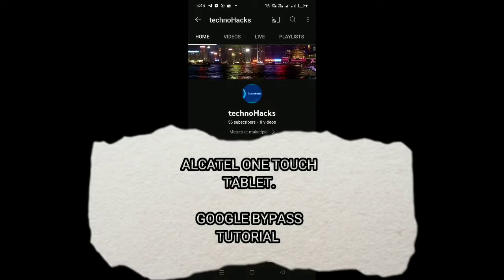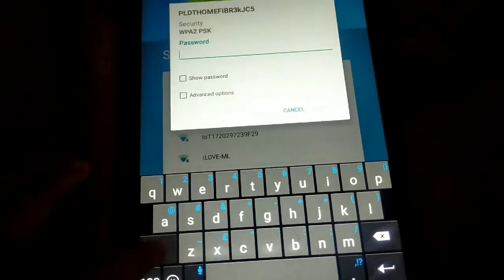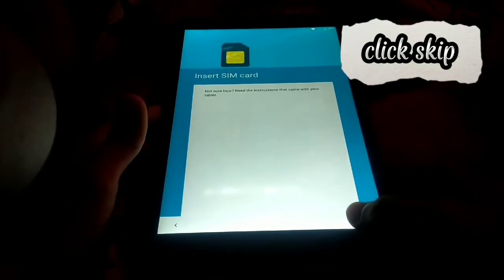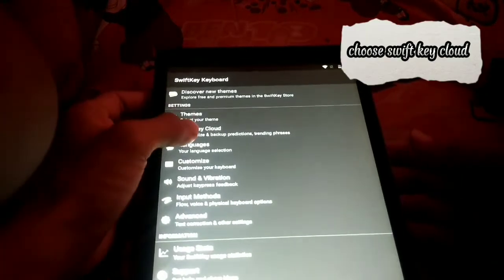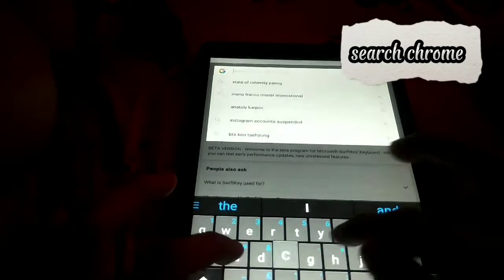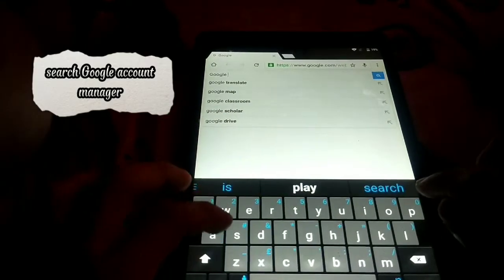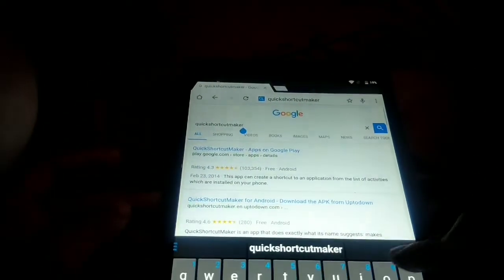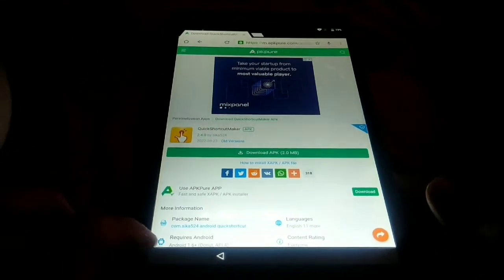ALCATEL ONE TOUCH TABLET GOOGLE BYPASS Tutorial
ALCATEL GOOGLE BYPASS,